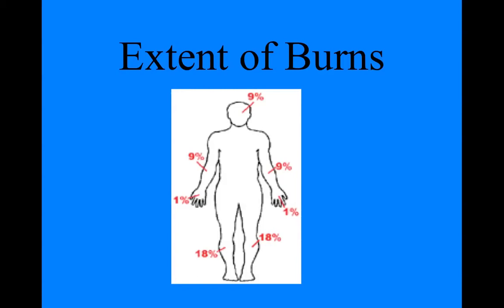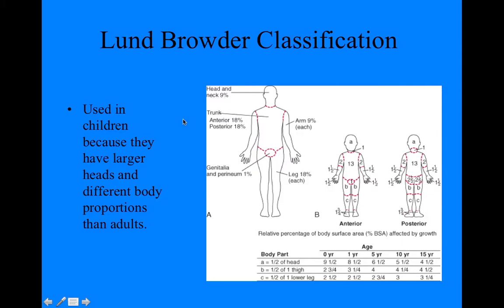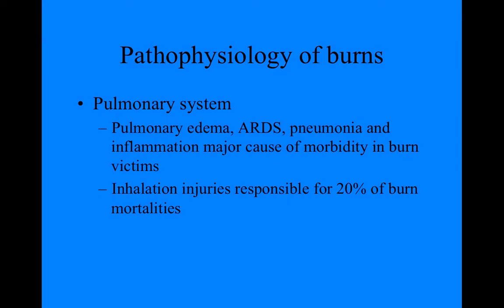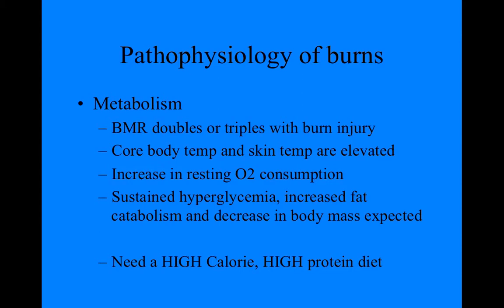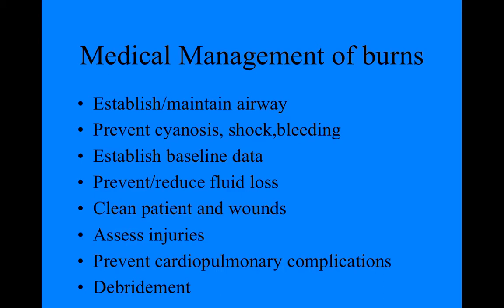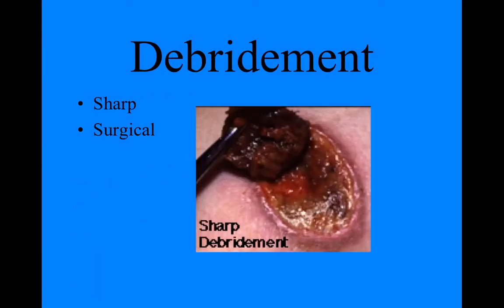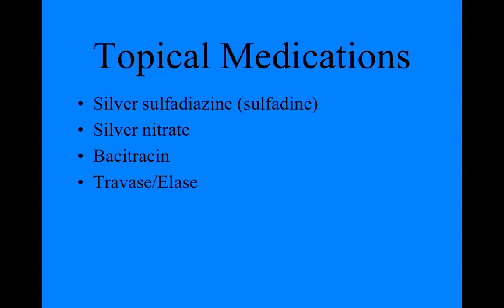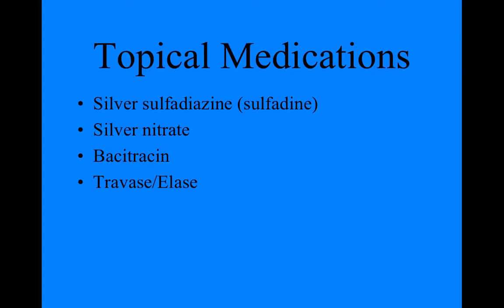Burn Care & Rehab Part II PT 780 790